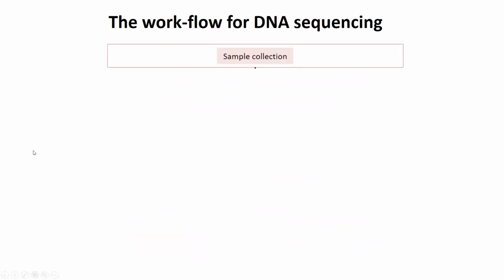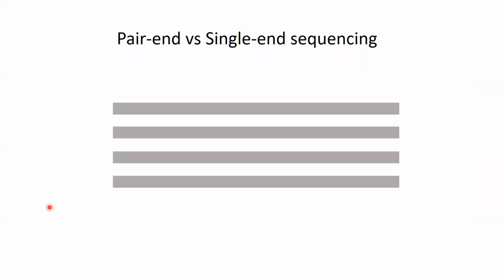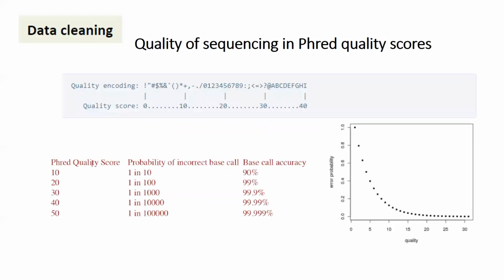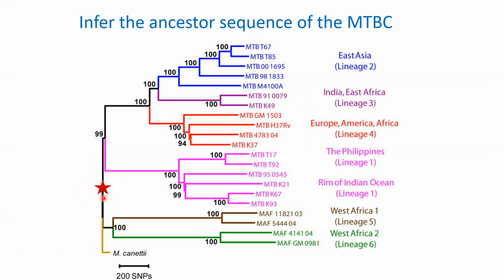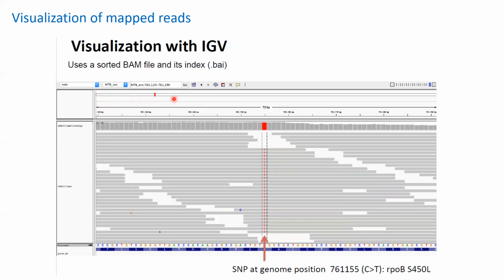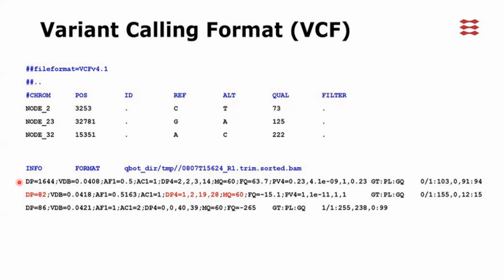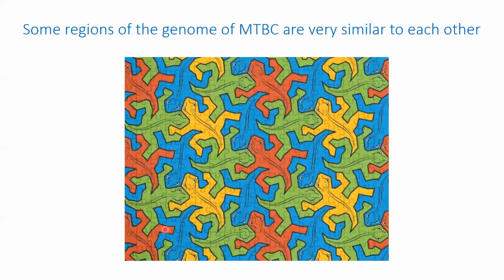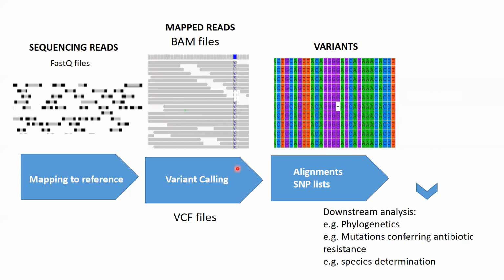Day 2 Mapping & Variant calling in MTBC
In this webinar you will be introduced to the bioinformatic analysis of  Mycobacterium tuberculosis short sequencing reads